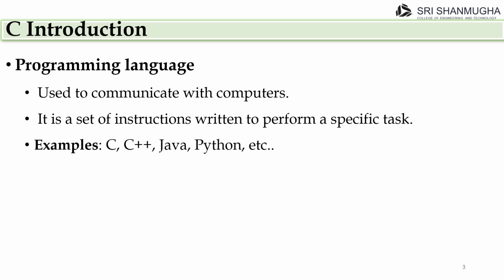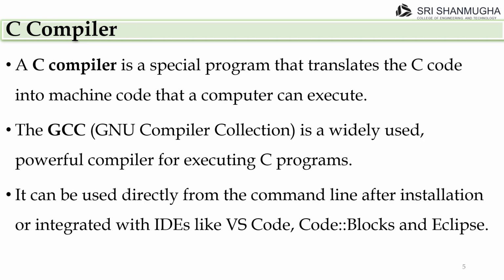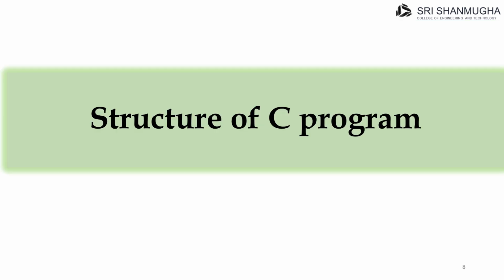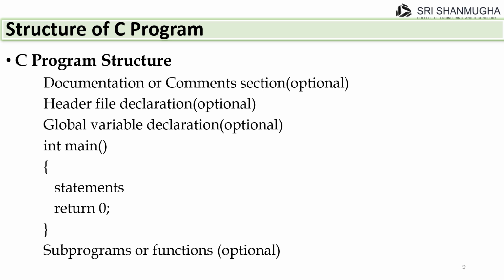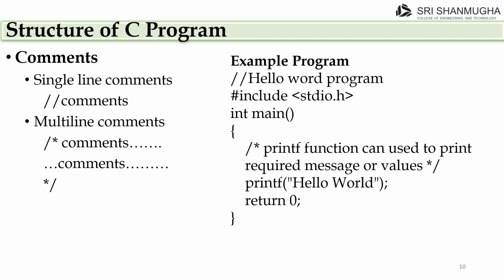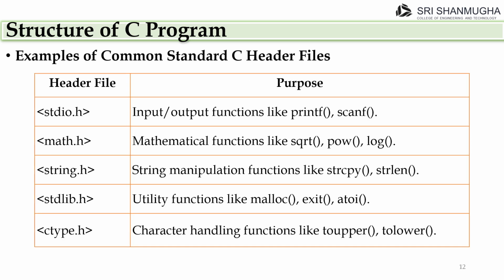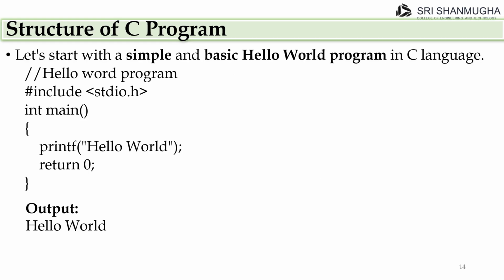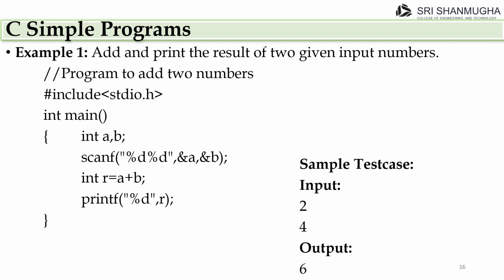C INTRODUCTION PART 1 NAVEENKUMAR AP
I have Explained Introduction to C in this Video.